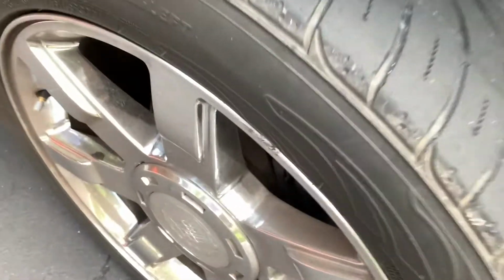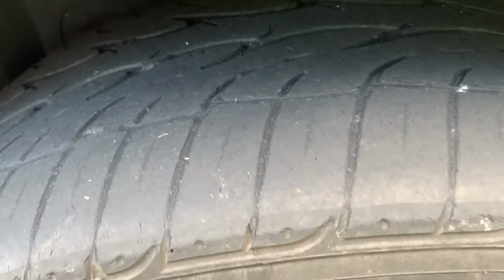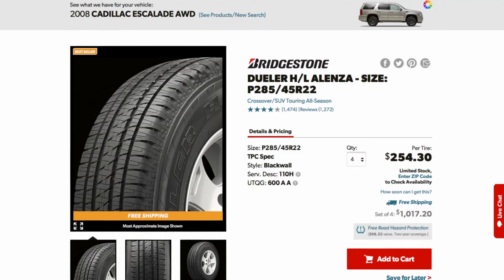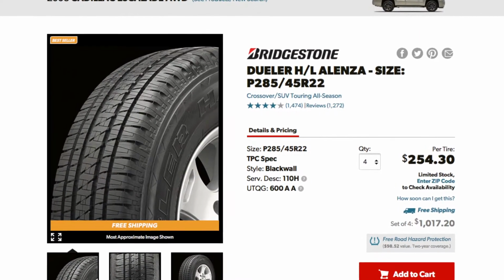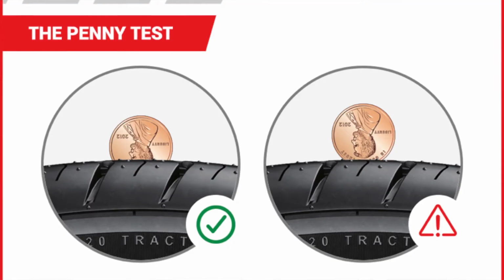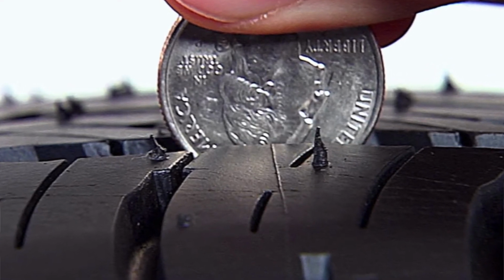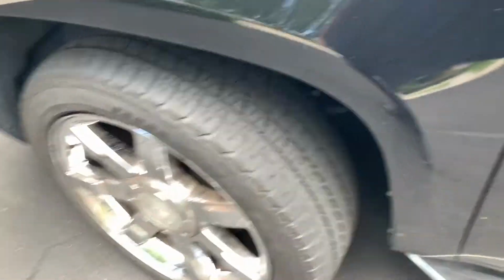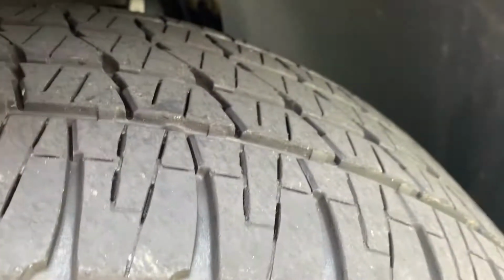Should you consider used tires?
Follow me as I try out buying some used tires from Facebook marketplace.  I needed to get new tires on my Cadillac Escalade and ran upon some new looking tires online.  My first time buying tires this way but was able to save around $800 and got some fairly new tires.  I have noticed a much better ride over all with the new tires compared to the worn out tires.

Bridgestone Dueler Alenza H/L 285/45R22

Any Do It Yourself Tutorials are made with no guarantees as to correctness or safety.  Proceed at your own risk.